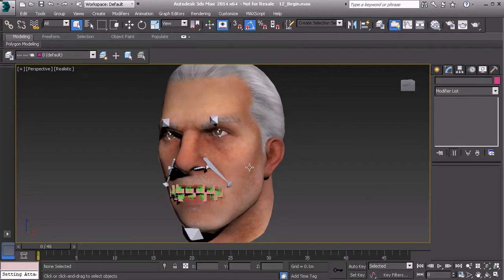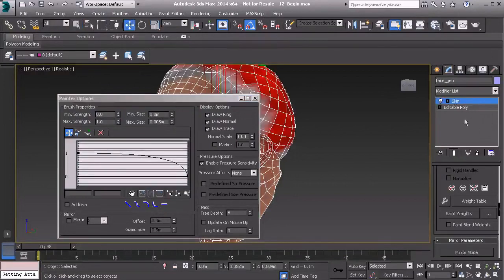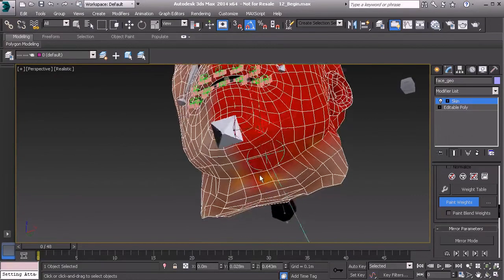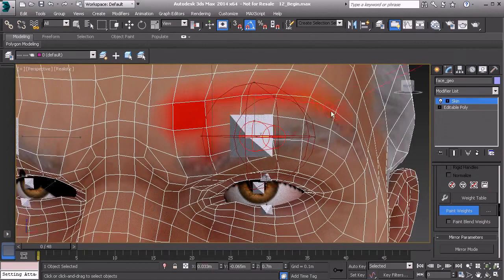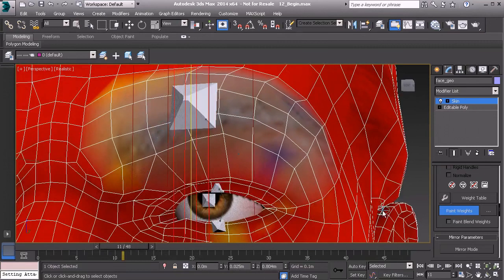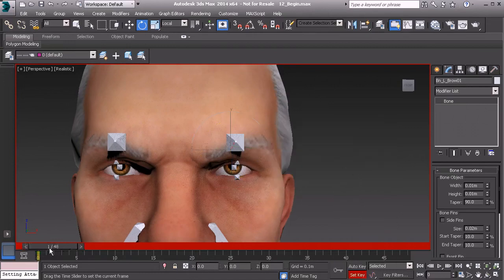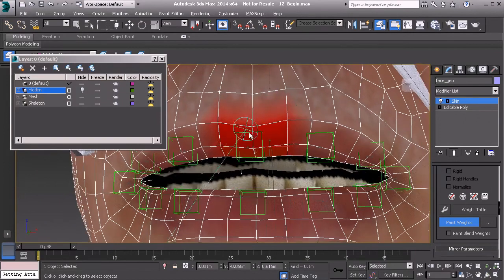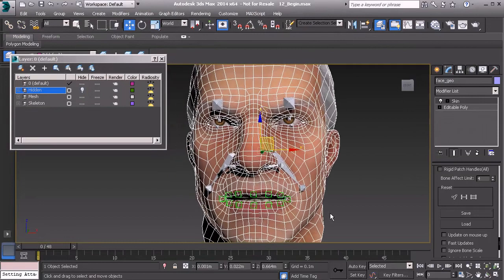12 Skinning techniques